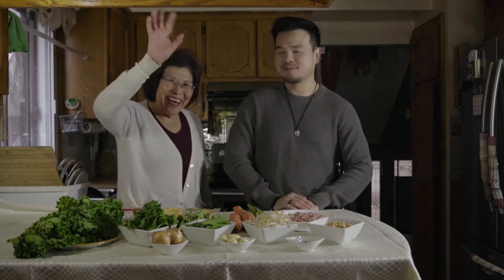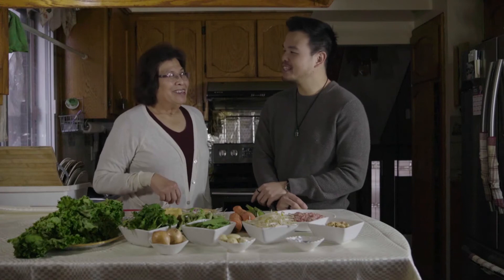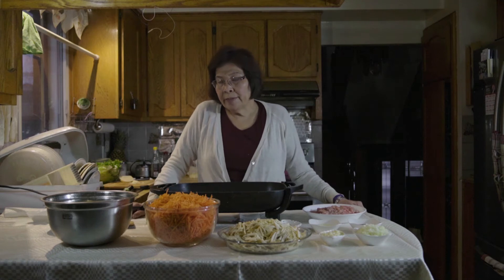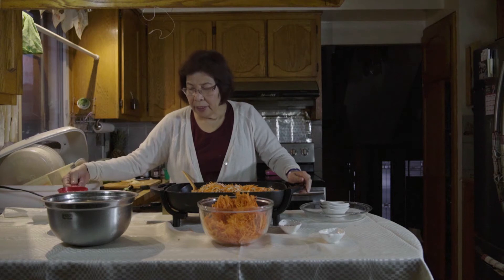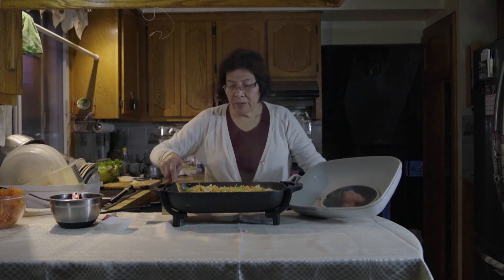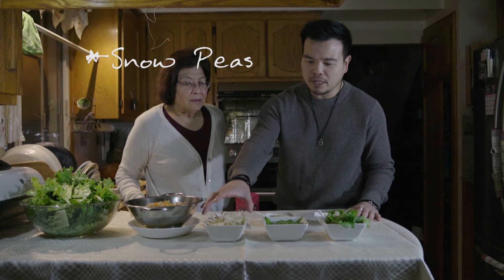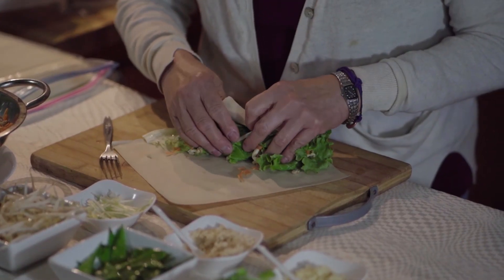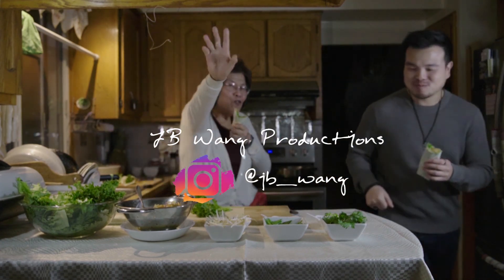Chinese spring rolls (Fresh lumpia) No Frying and super healthy!! Mama Wang’s Homecooking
Cooking time: 35 to 40 mins.

Cooking instruction and ingredients for fresh Spring roll.

Ingredients:  Meat fillings: ( serving 10 to 12 people )
1/3 c.                     Ground Garlic ( grounded 20 cloves garlic and took 1/3c for meat filling
                                and saved about 1c for garnish)
2 small                   Diced Onion
1  1/2 cube           Chicken Stock
3 or 4 large           Shredded  carrots
600 to 700 grs.    Green beans ( thinly shredded w/ a peeler)
2 tbsp + 1 tbsp     Light Soy sauce
3 tbsp.                   Cooking oil
500grs/ 1.1 lb.     Ground pork ( medium lean)
600 grs.                 Fried tofu ( thinly cut into strips)
4 c.                         Water

Garnish:
1 c.                            Grounded garlic
1 bunch                    Coriander
250 grs.                    Snow peas (cut into halves)
150 grs.                    Bean sprouts
4 stalks                    Green onion ( white stem only cut into thin
                                  strips)
3/4 c.                        Grounded peanut mixed with 3/4 c sugar
48 pcs.                      Spring roll wrappers
1 bunch                     Leaf lettuce ( broken apart)

Cooking instruction:

1) Heat pan to medium high heat. Pour in 3 tbsp cooking oil and sauté onion till translucent. Then add in the garlic, stir fry until fragrant. Add in ground pork and making sure pork is thoroughly cooked.

2) Add in soy sauce, stir well to incorporate with the pork. Followed by adding in half of the shredded carrots, then half of the beans. Stir slowly and thoroughly to blend well all the ingredients.  Add 2 cups of water, one at a time, and let liquids simmer at high heat , followed by throwing in the chicken stock , making sure they are broken up to melt in the liquids.  Liquids should always be simmering at medium high heat while stirring constantly the vegetables.

3) Cover cooking pan and maintain at low heat for 15 to 20 minutes . Once vegetables are half cooked, throw in the remaining carrots and beans alternately . Add in the last tbsp of soy sauce and 2 cups of water and continue to soften the last batch of vegetables.

4) Longer simmering time under medium low heat will make the liquids even tastier . This is because vegetables produce their own sweet juices and fresh flavour when cooked.

5) Once vegetables are all cooked and well blended. Continue to simmer at low heat for another 15 minutes .  Once done, set aside and prepare to wrap spring roll with the garnish.

Wrapping method:
* Put one wrapper and position in a plate or board in a diagonal angle.
Sequence of putting the fillings to the wrapper:
     1) Place a leaf of lettuce on top and middle of the wrapper
     2) Spread sideway the peanut sugar on lettuce
     3) Ground garlic ( not too much or can be omitted),      sprinkle on top of peanut sugar.
     4) Spread sideway One spoonful of the meat filling on top and thinly.
          Note: Over packing will make rolling difficult and cause wrapper to break easily.
     5) Add in few pieces of bean sprouts, followed by the 3pcs of snow peas and few strips of green onion.
     6) Lastly, add in 1 or 2 stems of coriander.
     7) Optional: add peanut sugar for sweetness or garlic for more kicks as desired.

Rolling technique:
* Start folding the angled tip of the wrapper on your side to the top of the fillings. Press or push back securely the vegetables and tack in the wrapper under the vegetables. Roll the wrapper with the vegetable (pressing on top tightly ) and fold either both or one side of the end. Fold the sides once and fold again to make a snag side fold, making sure no possible openings for fillings to fall out while rolling. Then fold the entire roll , still holding tightly on one hand while tacking in the remaining wrapper with the other hand to close the roll.